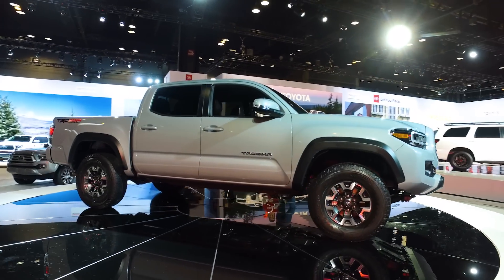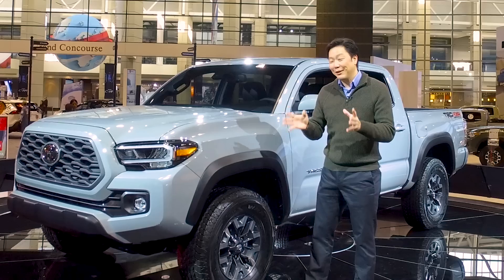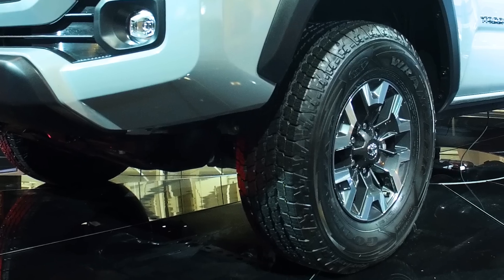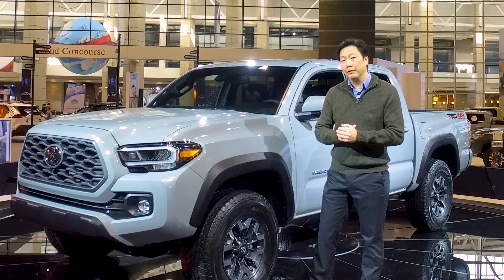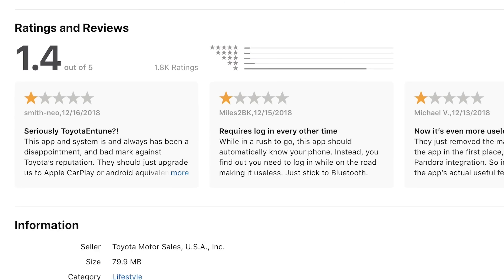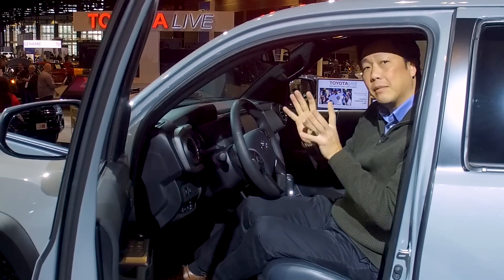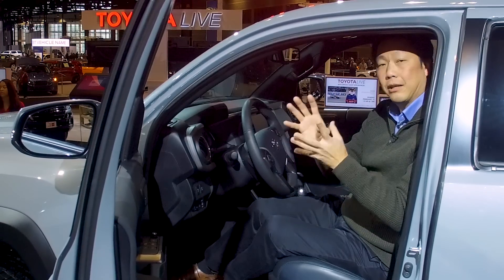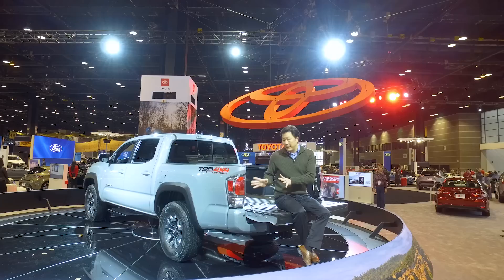2020 Toyota Tacoma First Look — Walkaround, Features and Interior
Edmunds Senior Reviews Editor Mark Takahashi highlights the updated features and technology of the 2020 Toyota Tacoma. Significant improvements include a power-adjustable driver's seat, and full support for Android Auto and Apple CarPlay, with bonus Amazon Alexa functionality thrown in.

Other tech upgrades include a new 7-inch touchscreen for SR trims and an updated 8-inch touch display in SR5 and higher trims. TRD Sport and Off-Road models get a 360-degree camera view, while the Off-Road takes it a step further with an underbody camera for viewing challenging obstacles out in the wild. The TRD Pro comes in with some of the more notable changes for 2020, including LED headlights and foglights, upgraded shocks and springs, and a new 16-inch wheel design that is 4 pounds lighter than before.

2020 Toyota Tacoma Pricing and Availability
Toyota hasn't announced pricing or availability yet, but we estimate the Tacoma will cost slightly more than today's model and range from around $26,000 to $36,000. We expect it to go on sale in late fall or early winter.

Edmunds will help you find your perfect car with unbiased and useful reviews, advice, pricing and tools.